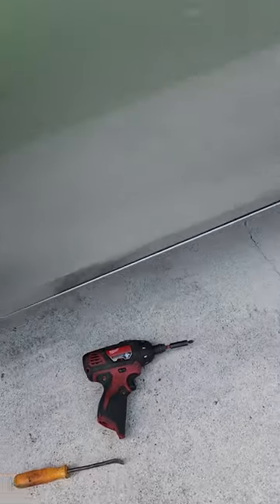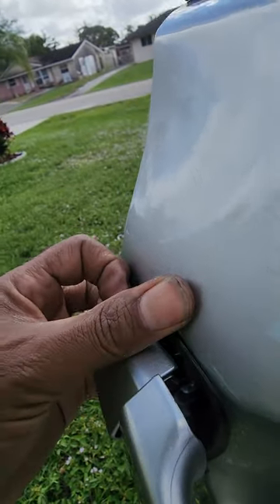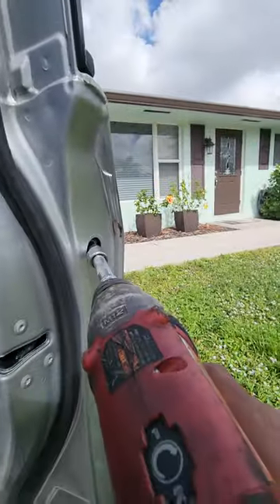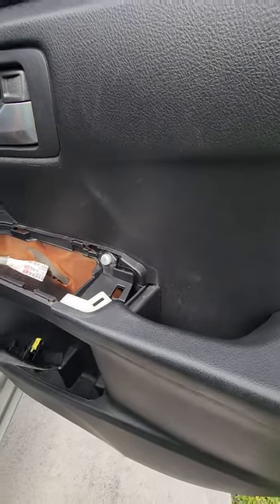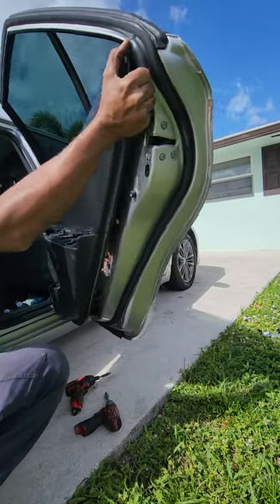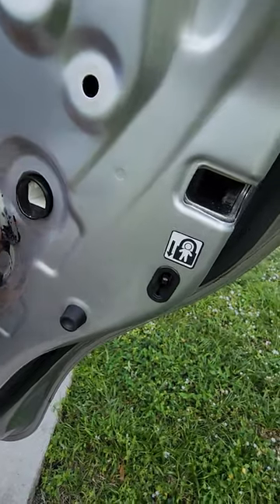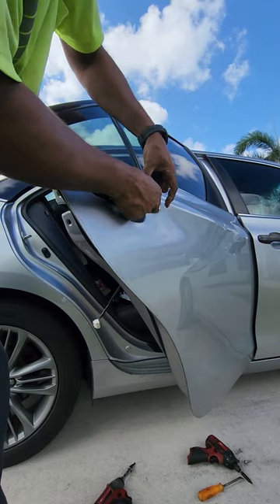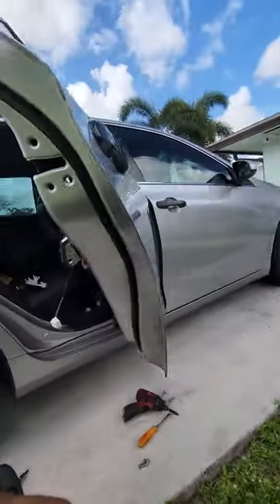2012 -2017 Camry door handle.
This is how I replaced door handles. This process is intended for 2012, 2013, 2014, 2015, 2016, and 2017 Toyota Camry vehicles.

Links for the parts used in this video.

Door handles.

Plastic chrome covers.

This video is not a manufacturers automotive repair video.
I am a shadetree mechanic, not a professional, and here, just entertaining you.
What I'm doing and how I do it may be wrong and dangerous.
(You could damage yourself and your vehicle)
If you're not a professional, please pay a professional to do it.
If you decide to do the repair yourself, please note that you're doing it at your own risk.
Working on vehicles is dangerous, and I am not responsible for any injuries to any person or for damages to property.
I'M HERE JUST TO ENTERTAIN YOU.